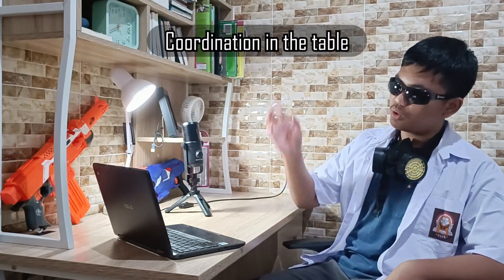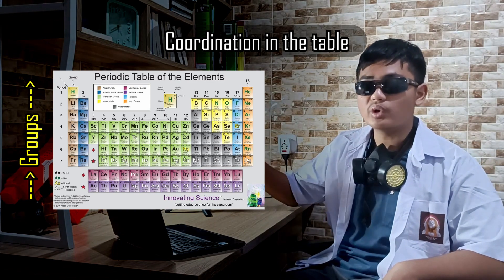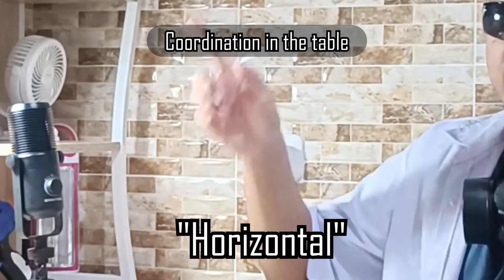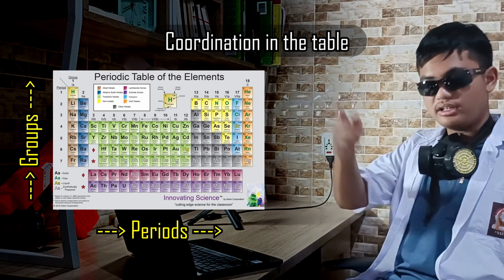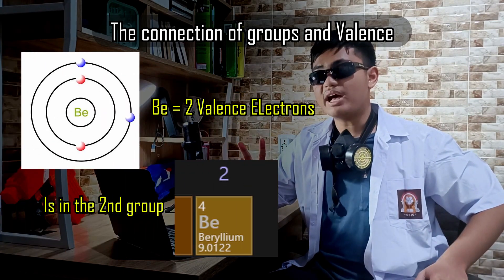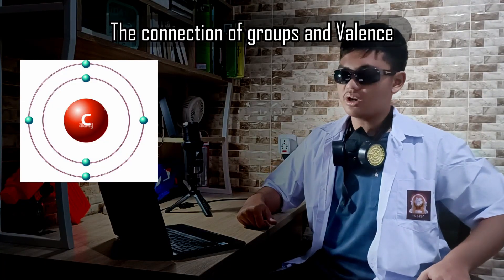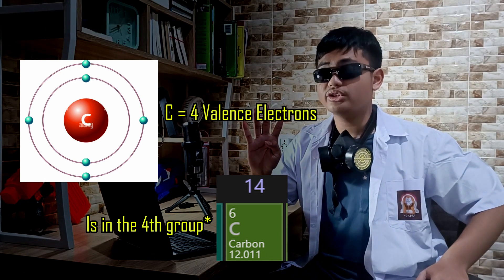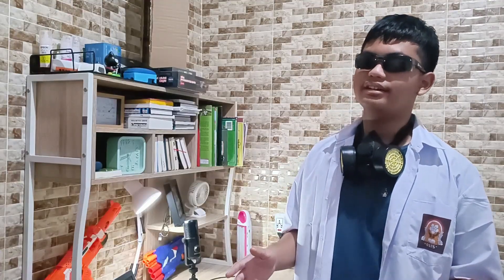I (attempt) to teach about the periodic table.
So this was for a school project if you're wondering.
And yes I did show this to my class.
And yes, I did do a face reveal. What are you gonna do about it?